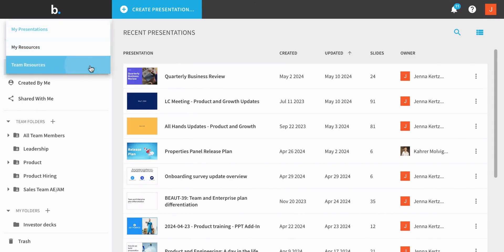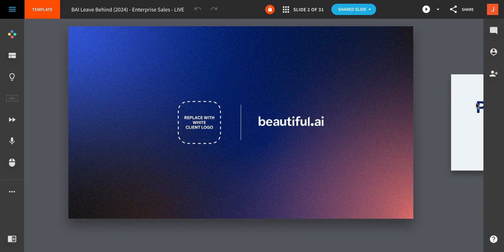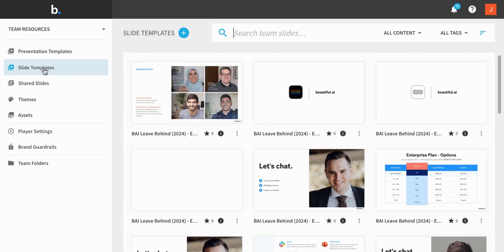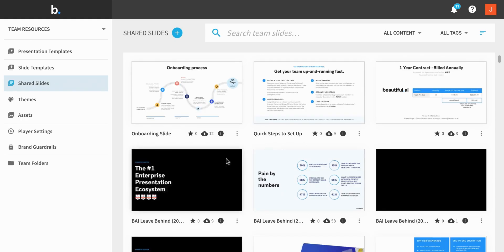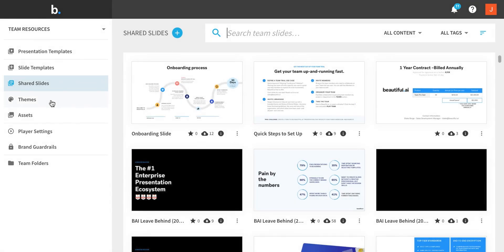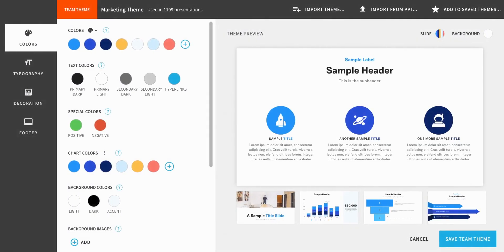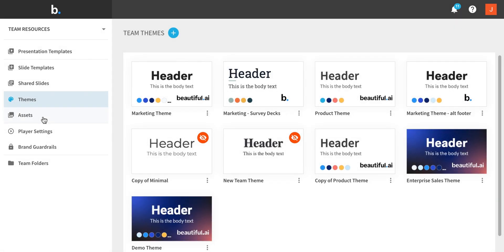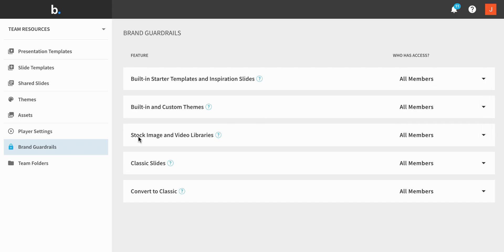How to Use Team Resources | Beautiful.ai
Team resources are content you create to give your team a head start when creating presentations. Presentation templates are full presentations that team members can start from and customize.

When creating a new presentation, your team members will have the option to start from any of the presentation templates you've made available to them. This is a great option if your team has recurring presentation needs with specific structures, such as sales proposals or customer deliverables, and requires a slide. Templates and shared slides are single slides that your team members can copy into their presentations.

Once added to a presentation slide, templates can be edited while shared slides are fully locked and uneditable. It's best to use slide templates
for recurring editable needs, like a weekly status update template. On the other hand, shared slides are meant for slides that need to be reused often, but the content rarely changes, like team member slides or a company overview.

When you make an update to a shared slide, you can immediately push that update out to every presentation where that slide has been used, providing you control and governance around the information distributed by team members. Team themes define your presentations, visual language, colors, logos, icons, and more. You can create team themes to reflect your company's brand and divisions. It can also be helpful to create themes to represent customers or recurring events.

For example, team members will be able to start from any of the themes you define, and they'll be able to swap these themes onto any of their existing presentations. If you make an update to a theme, it will be pushed out to all of the presentations that use the theme, ensuring consistent design and branding.

Finally, brand guardrails enable you to customize access to some of the more flexible design and inspiration features in the product. By default, all members have access to all of these features, but you can restrict access to only owners and librarians or remove access for everyone.

Beautiful.ai is the AI-powered presentation maker for work. Create beautiful presentations, without a designer, in half the time. Make every slide simple, stunning, and on-brand.